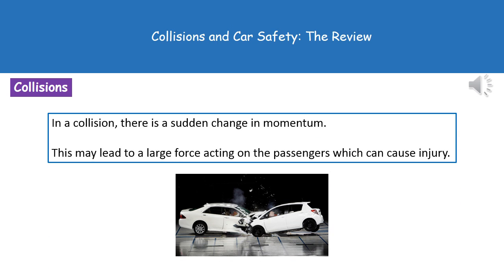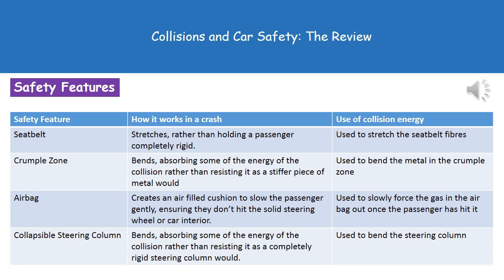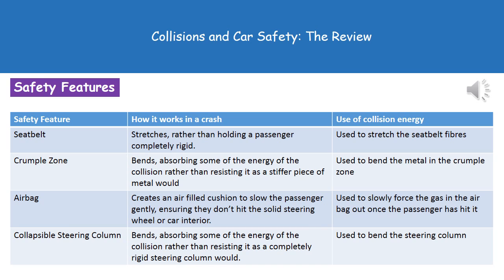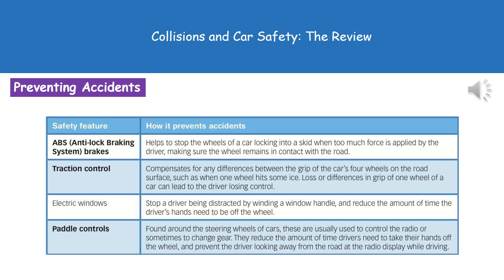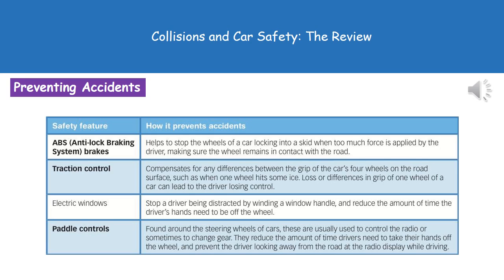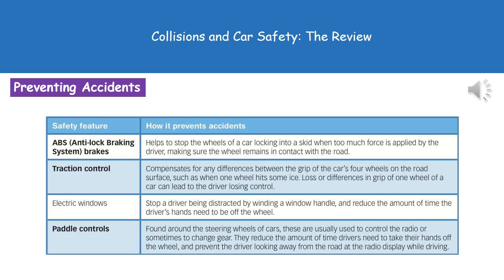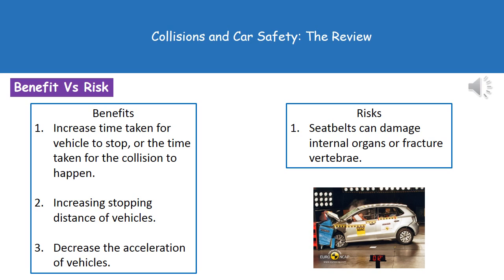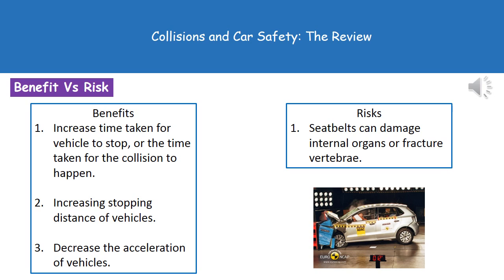P3 12 Collisions and Car Safety Summary Higher Tier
OCR Gateway Additional Science P3 lesson 12 revision summary on collisions and car safety for the higher tier.